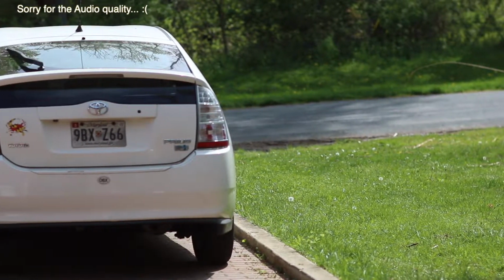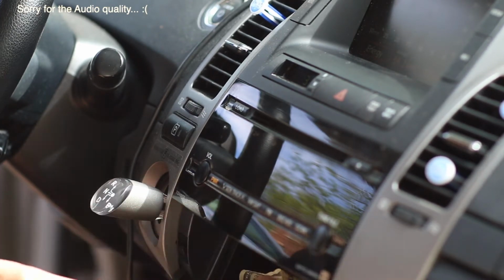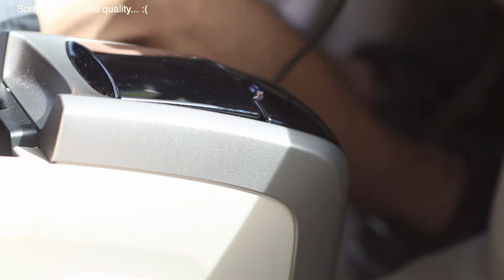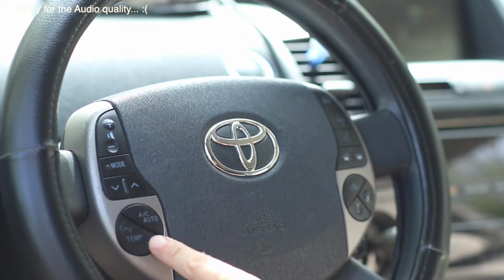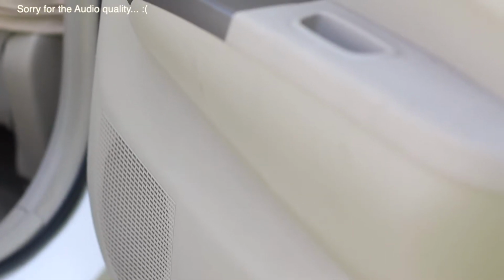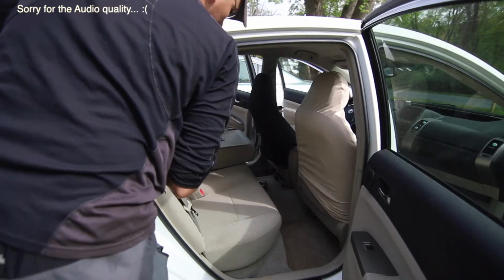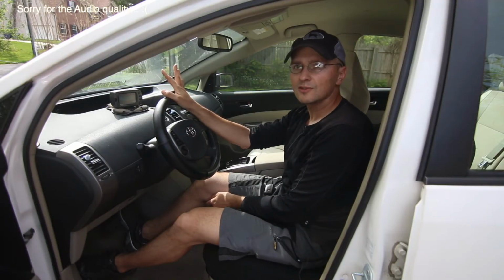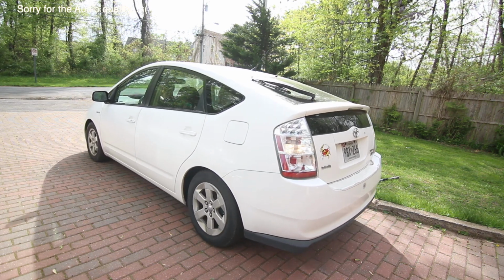A perfect commuter car. The toyota prius.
Interested in selling your old car and are located within the Washington DMV area msg me at The toyota prius is a great car, one of my favs. But why is so hated?